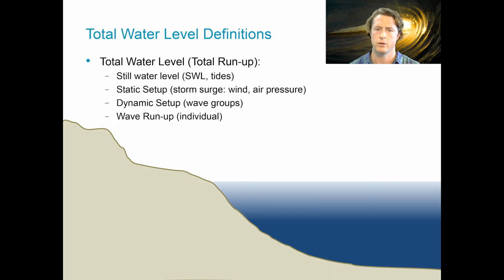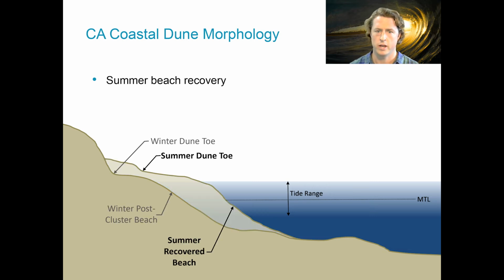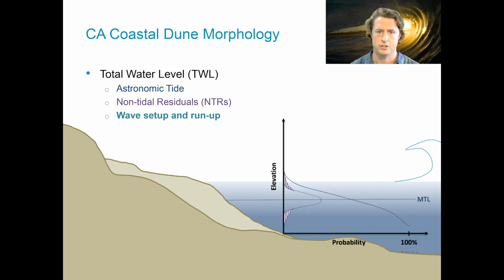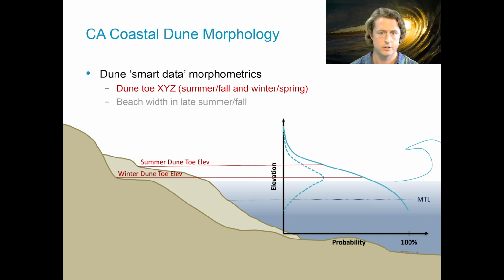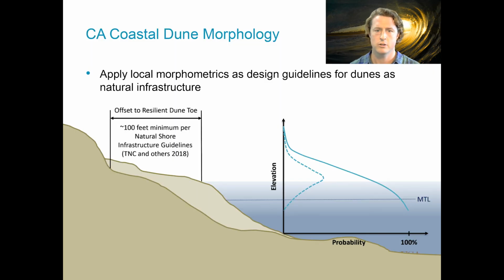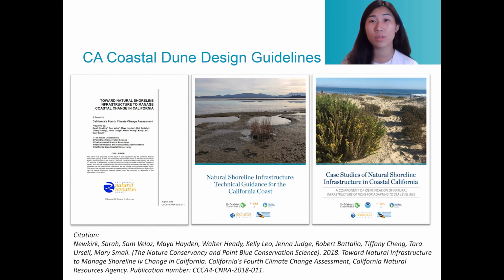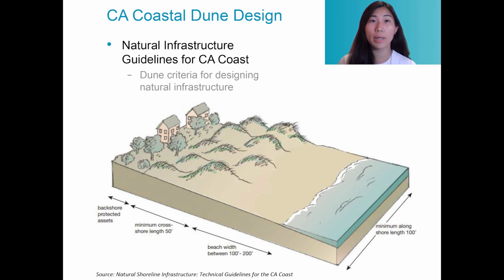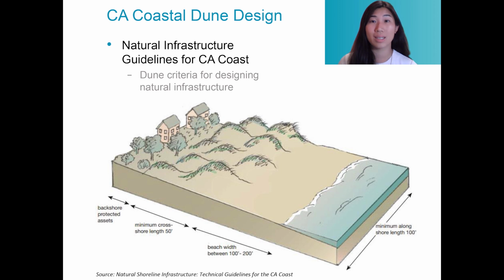Coastal Morphometric 'Smart Data'- Geomorphic Guidance for Dunes as Natural Infrastructure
Case study submission from James Jackson (Environmental Science Associaates) for the 2021 Coastal Dunes for Resilience Workshop.

For more information on the workshop and California's Coastal Dune Science Network,